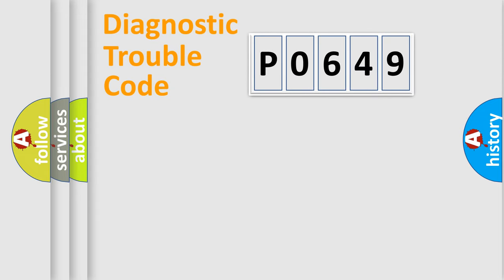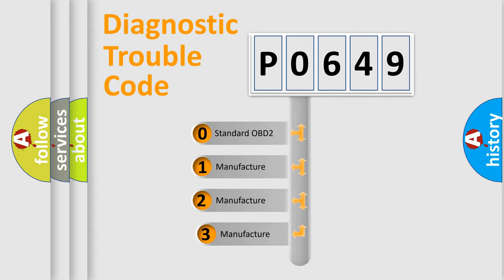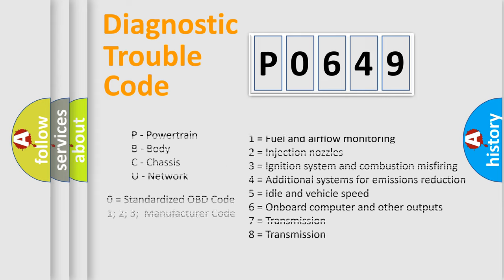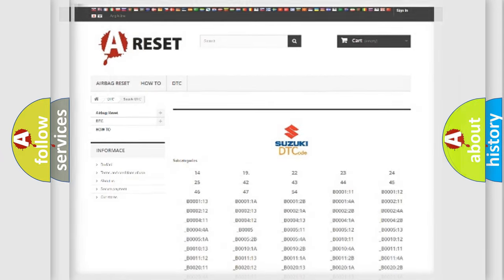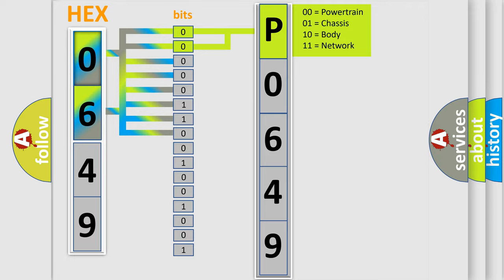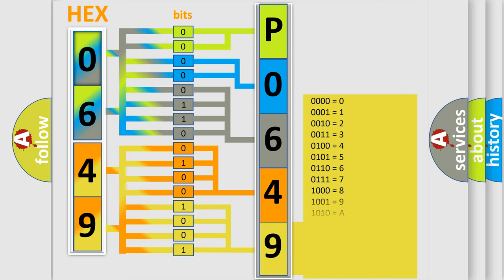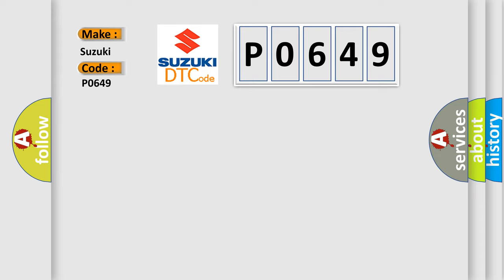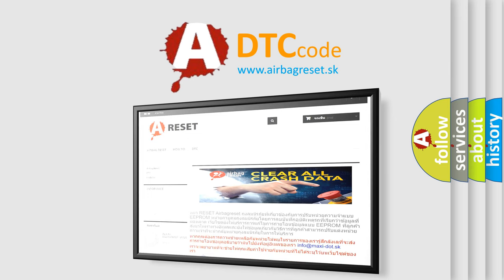DTC Suzuki P0649 Short Explanation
Contents:
0:21 Basic DTC analysis according to OBD2 protocol standard.
1:48 Insight into programming
2:58 A diagnostically understandable description of the Diagnostic Trouble Code
3:05 Basic error definition

Make:
Suzuki
Code:
P0649
Definition:
Lost Communication with Yaw Rate Sensor Module
Cause: